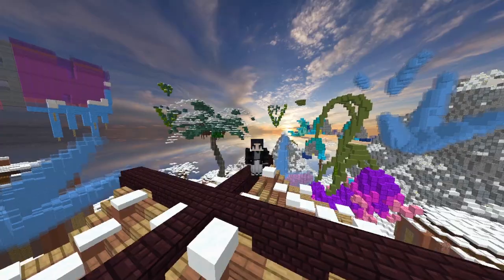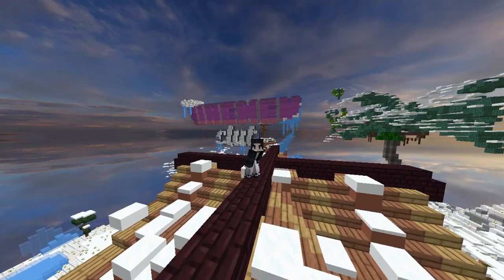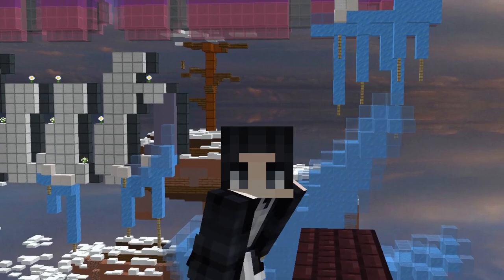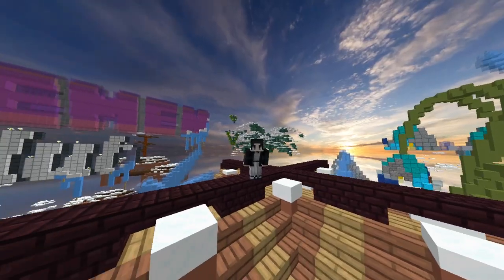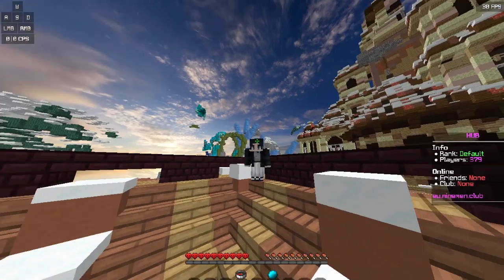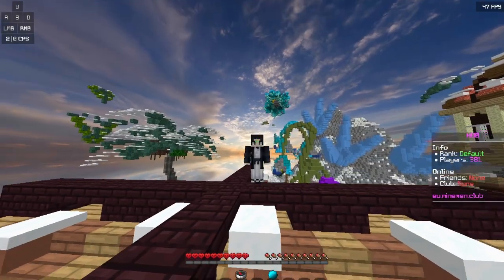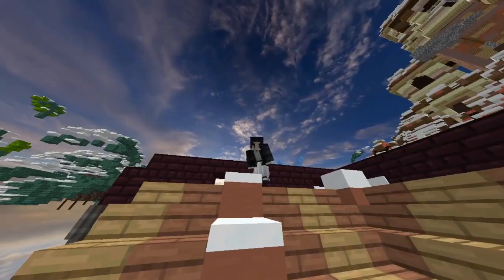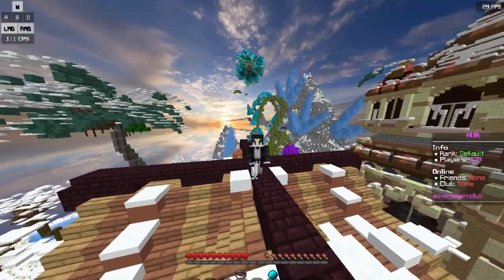🌙🔓 Unleash the: How to Enable the Enchanting Lunar Skin in Cracked Lunar Minecraft! 🚀✨lunarclient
🌌 Dive into the enchanting world of Minecraft and unlock the spellbinding Lunar Crack Skin with our ultimate guide! Follow the shimmering path of moonlit emojis as we reveal the secrets to activating this celestial masterpiece. 🌟 Harness the power of the cosmos and adorn your avatar with this ethereal beauty. 🌕✨ Join the lunar adventure now and light up the night sky! 🎮🌠 Minecraft LunarCrack MagicalJourney 🚀🌙